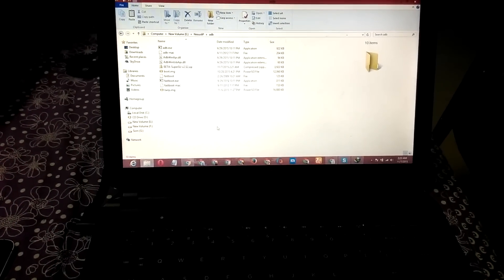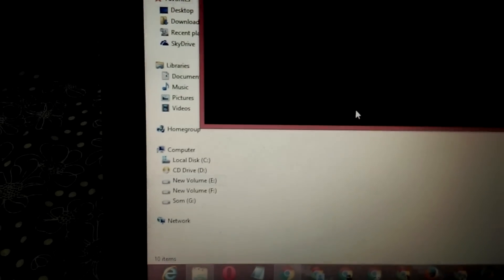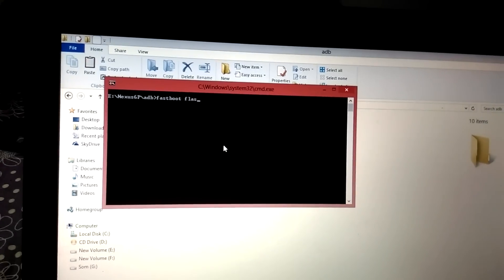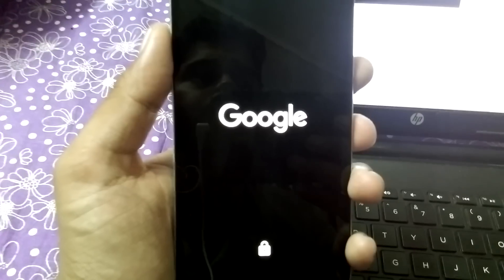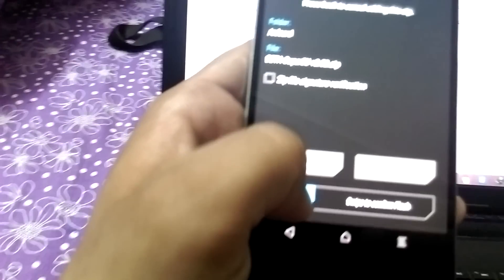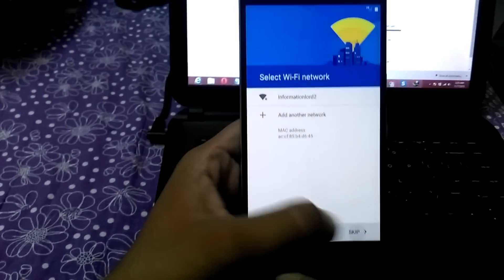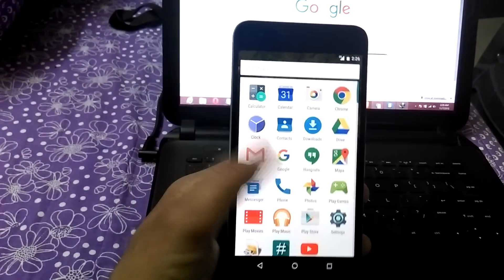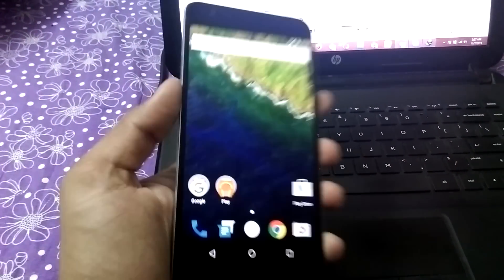Rooting Nexus 6P with modified Boot image by Chainfire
Easy Guide to Root Huawei Powered Nexus 6P running Android 6.0 marshmallow!

Make sure that you are on current build version, if not then first Flash the correct build version by following this Video Tutorial :